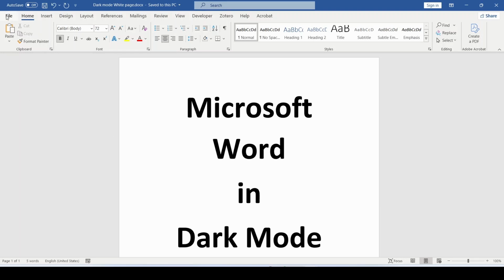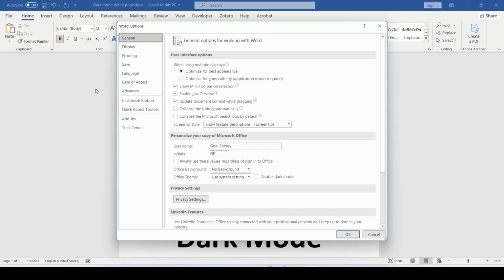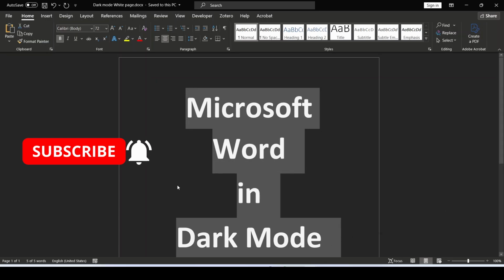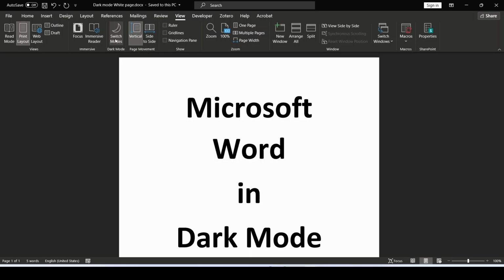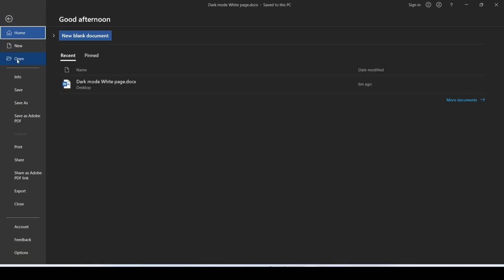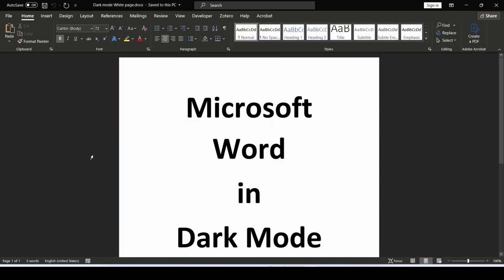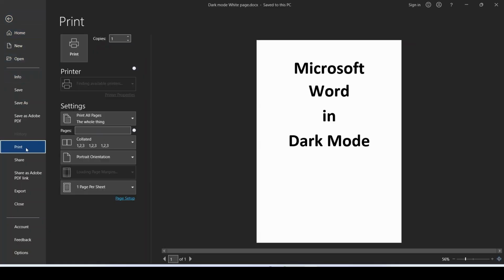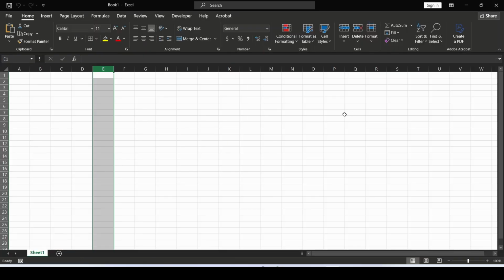How to Enable NEW Dark Mode and White Page in Microsoft Word 2021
This video shows the process of how to enable or setup or turn on or have dark mode or dark theme with white page in Microsoft Word. The video was recorded in the version of Word from Microsoft Office Professional Plus 2021 and does not work in earlier versions of Word because they do not have all the options as in 2021.